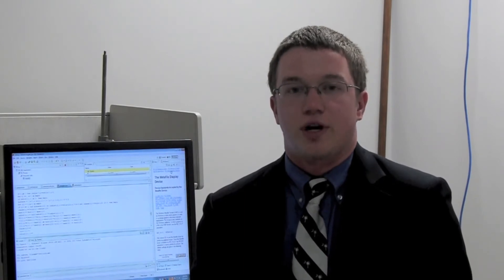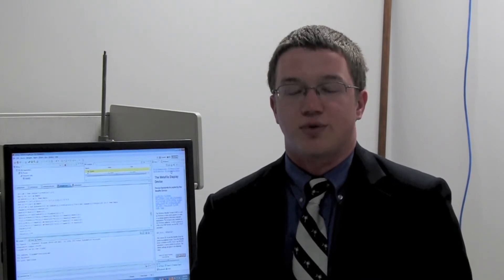A Chimney Sweep For NASA; Andrew Carnes Senior Research Project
This video is representative of the research completed by Andrew Carnes for his Senior Research Project in Physics at The Citadel.